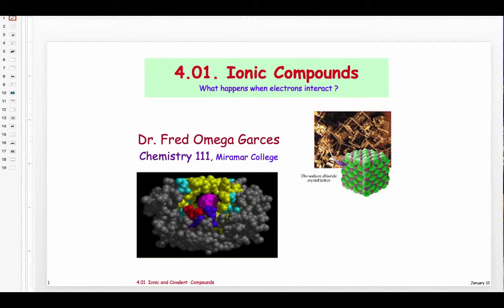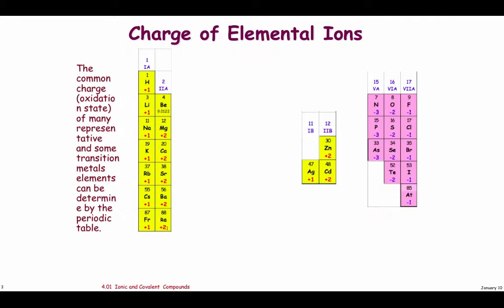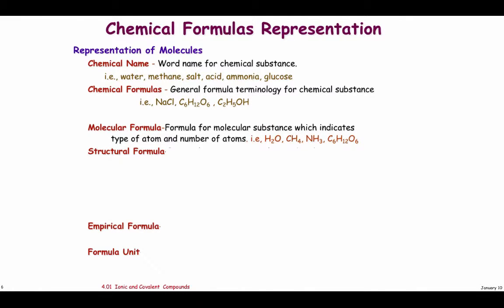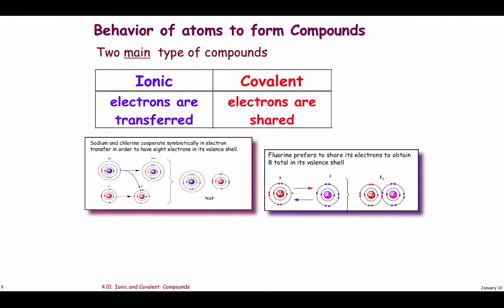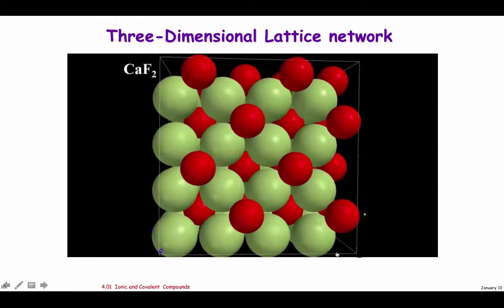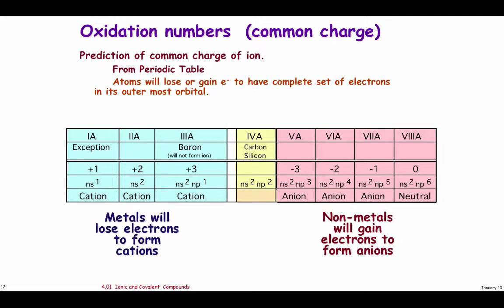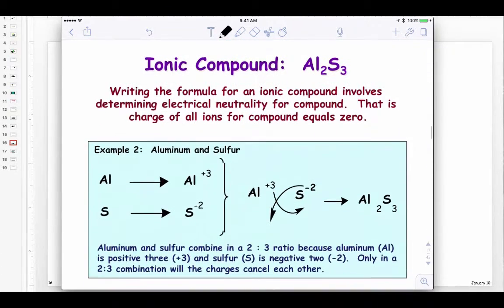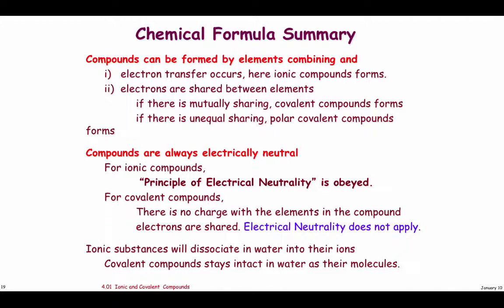401a 2017 Wi: Ionic Compounds, Writing Formulas